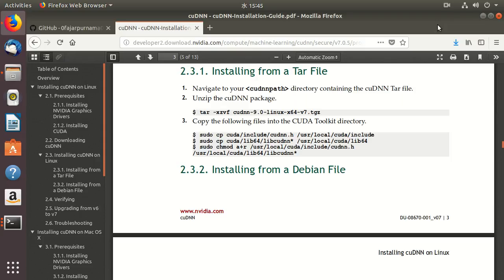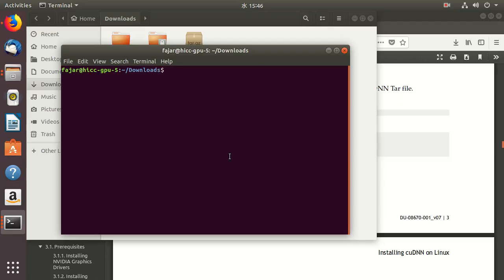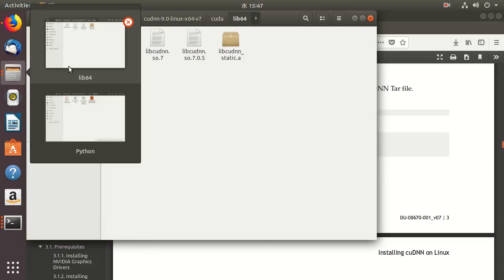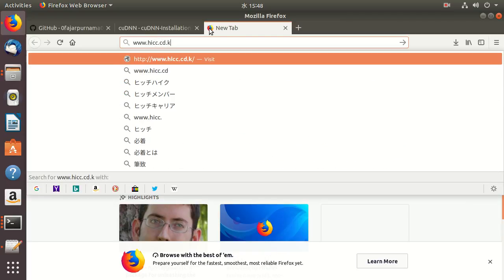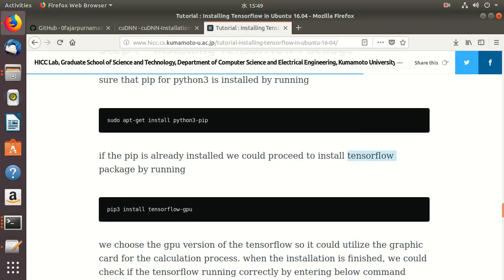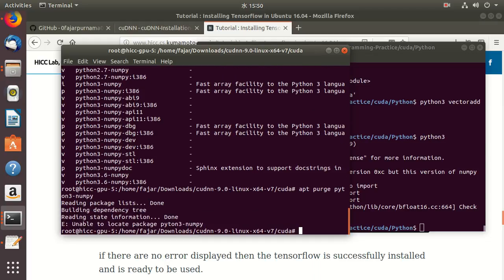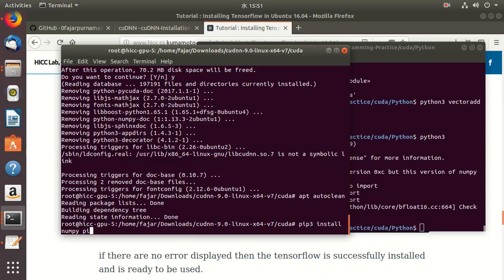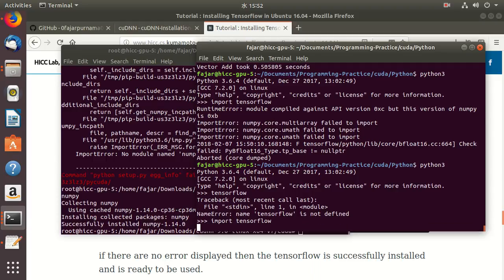5.b.Tensorflow Python3 CUDA (APT)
1. $ sudo apt-get install libcupti-dev
2. and extract.
3. Put all in include/ directory into your include directory (usually /usr/include) and put all in lib64/ directory into your library directory (usually /usr/lib/x86_64-linux-gnu).
4. Assuming you already have python (python3 here), $ sudo apt install python3-pip.
5. $ sudo pip3 install tensorflow-gpu
6. Test  your tensorflow: $python3
--- import tensorflow